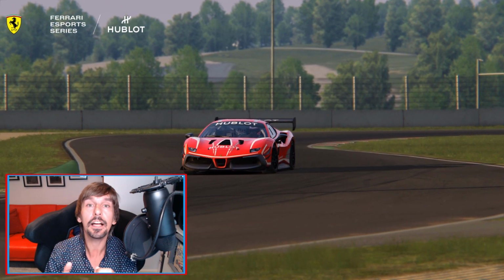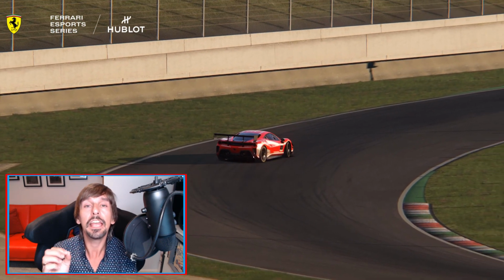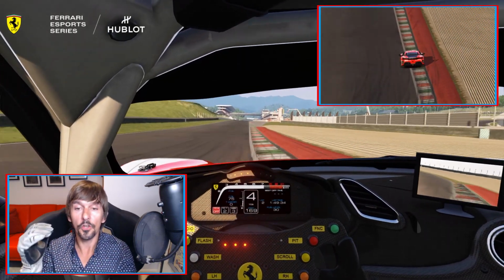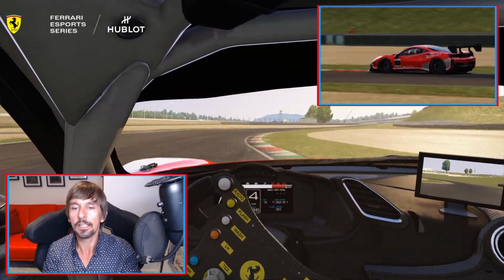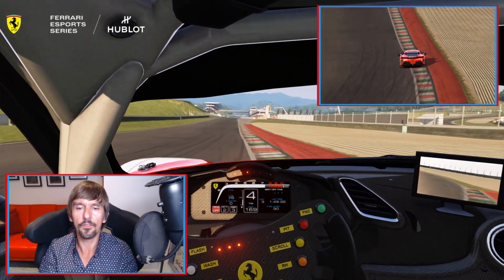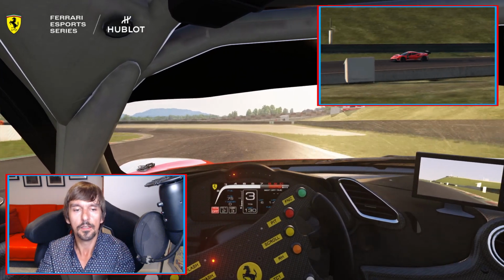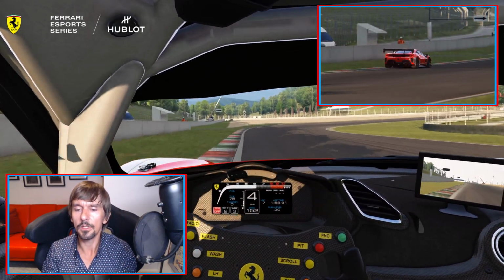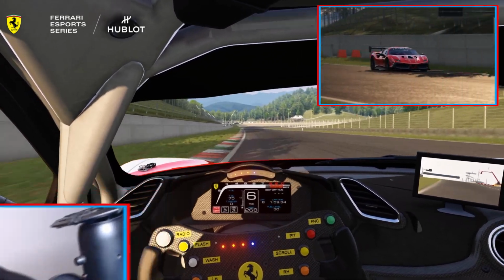Assetto Corsa Ferrari | Checking Out The Official Ferrari 488 Challenge EVO Mod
Ferrari and Kunos Simulazioni have teamed up to bring the Ferrari 488 Challenge EVO to Assetto Corsa, adding an incredibly exciting new car to the simulation for fans to enjoy.

The new car will be provided free to anyone who registers for the Ferrari Hublot Esport Series, opening on August 7th 2020. You can find out more about the series, and register